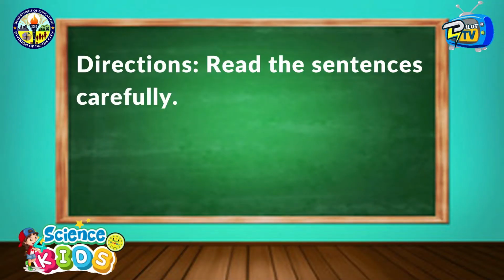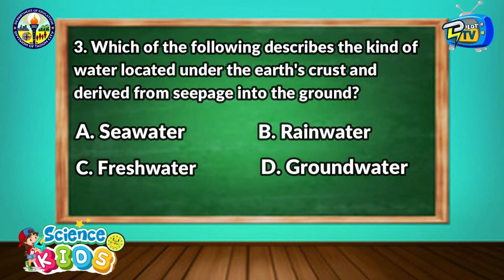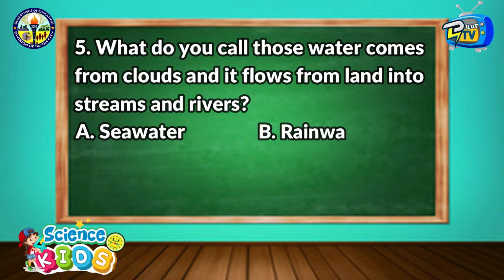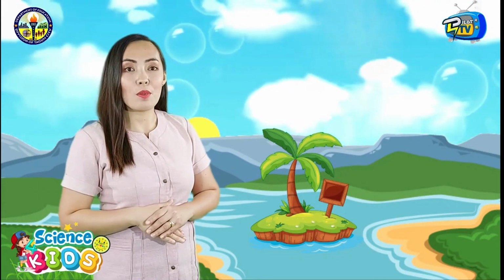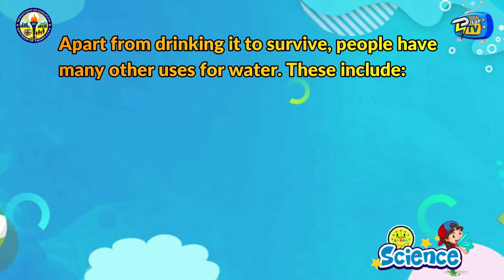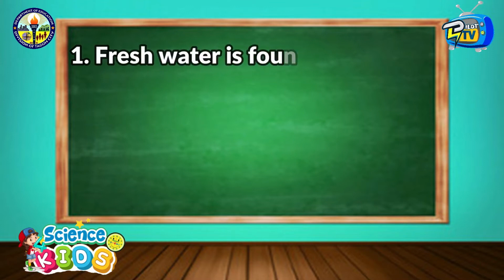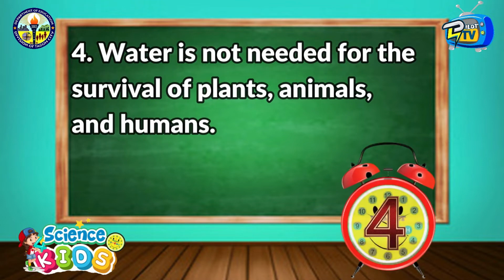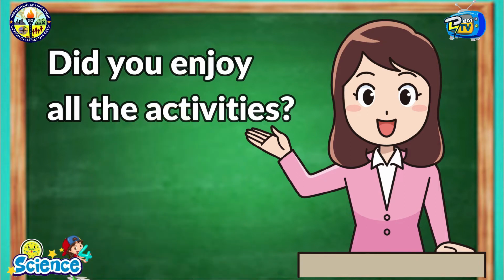SCIENCE GRADE 4 Q4 WEEK 2 SOURCES OF WATER